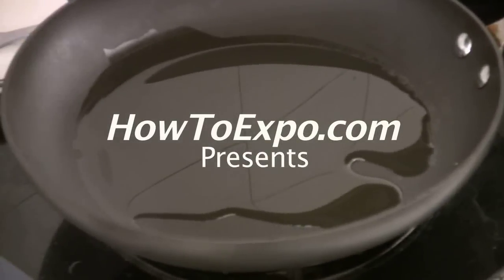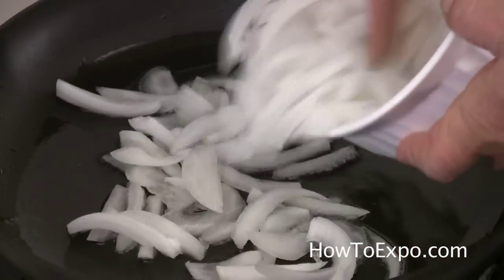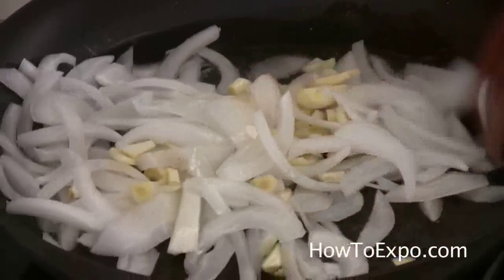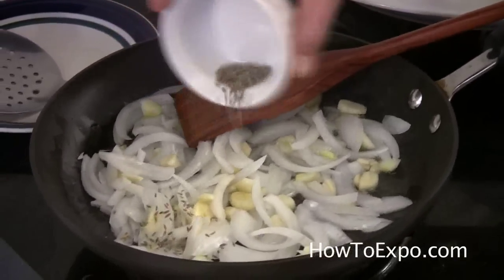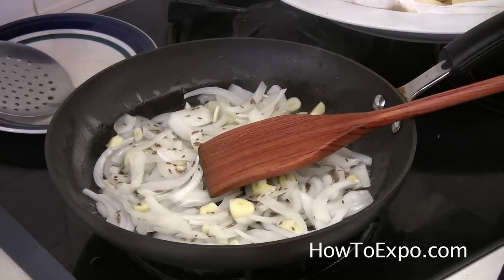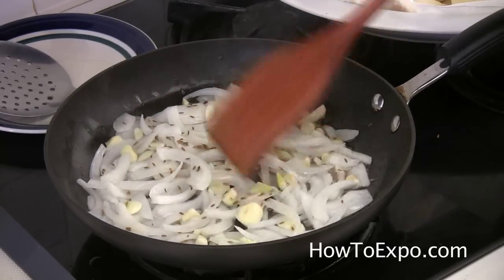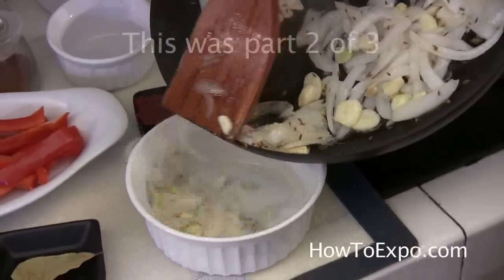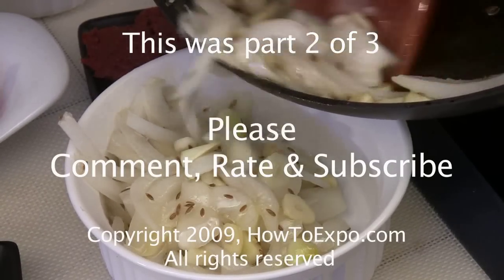Oven Roasted Chicken and Potatoes part 2 of 3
Homemade roasted / baked chicken and potatoes, coated with vegetable, tomato sauce, and spice.

My name is Mariette and I love food and cooking.  I'm always in the kitchen cooking up a new recipe. This  instructional video is on how to make  this lovely roasted chicken and potato recipe.  If you are having a party or a gathering with friends and family this would be a great addition and will be a favorite at your dinner table.   Serve it with rice, a salad or on its own.